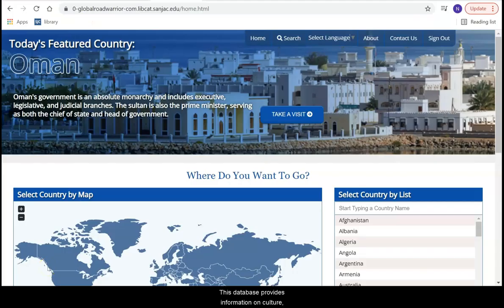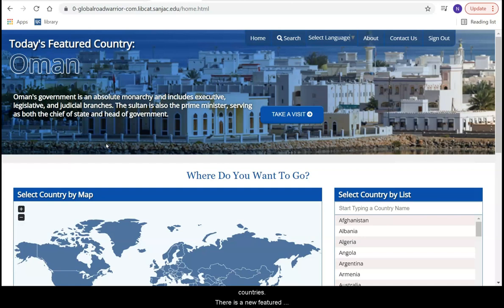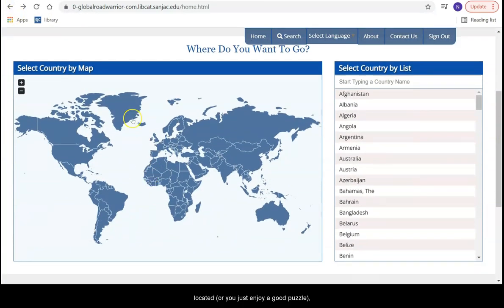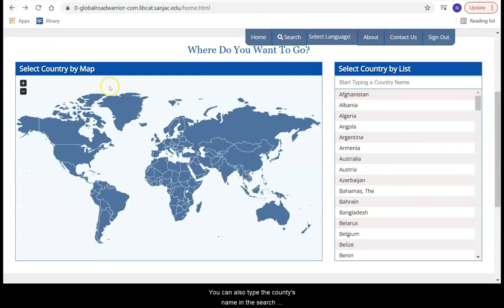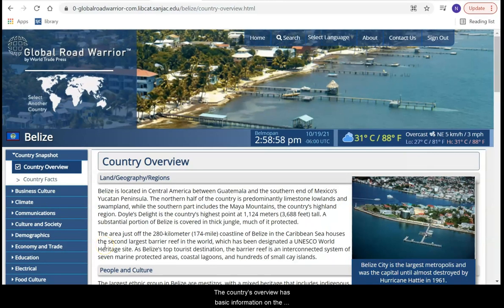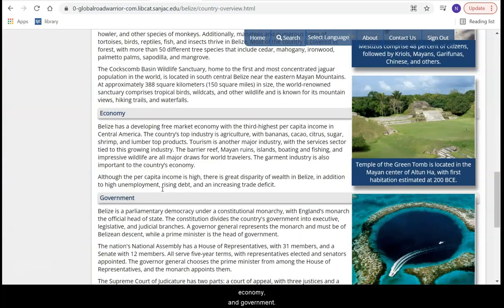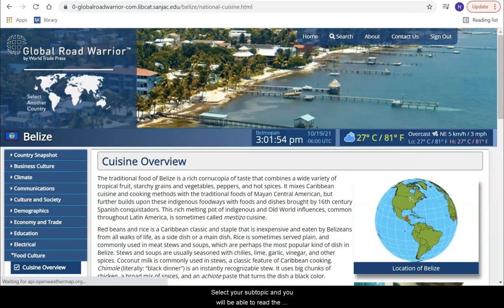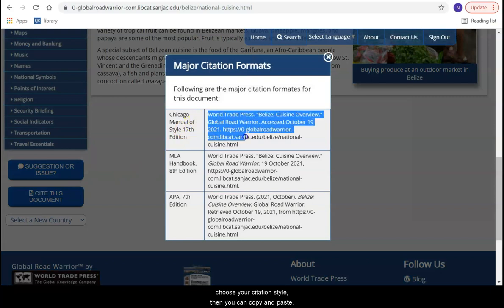Databases: Global Road Warrior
This videos walks you through this database.